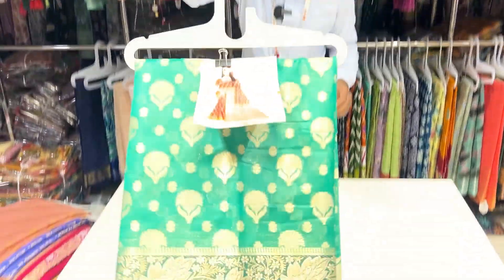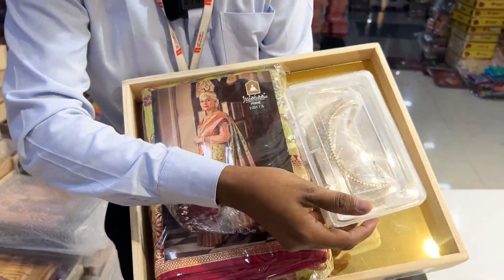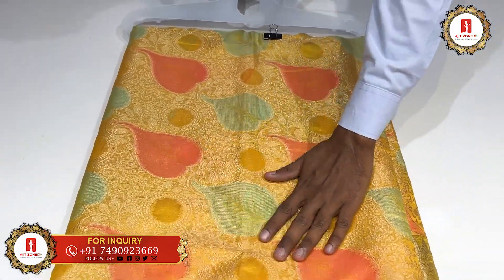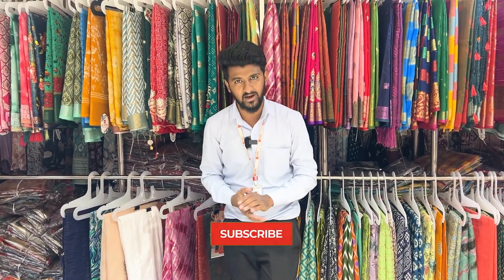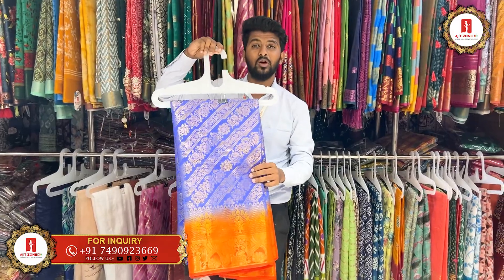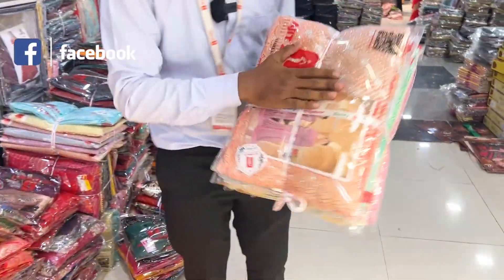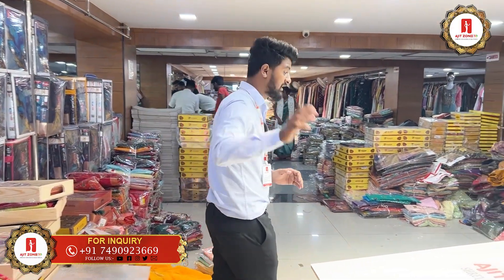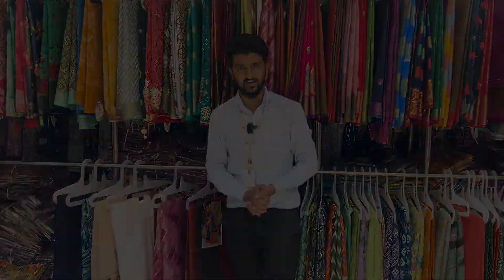ಅತ್ಯಂತ-ಸುಂದರವಾದ-ಸೀರೆಗಳ-ಹೊಸ-ಸಂಗ್ರಹ ajitzone kannada wholesale saree manufacturing surat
ಅತ್ಯಂತ-ಸುಂದರವಾದ-ಸೀರೆಗಳ-ಹೊಸ-ಸಂಗ್ರಹ

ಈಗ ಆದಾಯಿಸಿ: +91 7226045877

ವಿಳಾಸ:
ಶ್ರೀ ಸವಾಲಿಯ ಸಿಲ್ಕ್ ಮಿಲ್ಸ್
ಡಿಲರ್ಸ್: ಎಕ್ಸ್ಕ್ಲೂಸಿವ್ ಫ್ಯಾನ್ಸಿ ಡ್ರೆಸ್ ಸಾಮಗ್ರಿ, ಲೆಗ್ಗಿಂಗ್ಸ್, ಕುರ್ತಿ ಮತ್ತು ಸೀರೆಗಳು
ದುಕಾನ ಸಂಖ್ಯೆ: 7054 ಇಂದ 7059, ಬಿ - ವಿಂಗ್, 7ನೇ ಮಹಡಿ, ರಾಜ್ ಟೆಕ್ಸ್ಟೈಲ್ ಟವರ್
ಭಕ್ತಿಧಾಮ ದೇವಸ್ಥಾನದ ಸಮೀಪ, ಸರೋಳಿ ಸುರತ್ - ಗುಜರಾತ್. (ಪಿನ್ ಕೋಡ್: 395 010)

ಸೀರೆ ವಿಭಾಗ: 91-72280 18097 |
ಸೀರೆ ಡೆಸ್ಕ [2]: 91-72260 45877
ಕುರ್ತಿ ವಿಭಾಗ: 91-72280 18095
ಸೂಟು ವಿಭಾಗ: 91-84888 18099 | ಮತ್ತು | 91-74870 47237
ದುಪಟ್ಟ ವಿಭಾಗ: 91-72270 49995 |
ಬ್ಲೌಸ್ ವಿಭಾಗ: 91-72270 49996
ಲೆಹಂಗಾ ಡೆಸ್ಕ: 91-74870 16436 | 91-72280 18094

ಡಿಸ್ಪ್ಯಾಚ್ ಡೆಸ್ಕ: 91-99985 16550 | ಬಿಲ್ಟಿ ಮತ್ತು ಸಾಗಣಿ ಪ್ರತಿಗಳಿಗಾಗಿ

ನಮ್ಮ ತಂಡಿಯಿಂದ ಉತ್ತರ ದೊರಕದಿದ್ದಲ್ಲಿ, ದಯವಿಟ್ಟು ನನಗೆ ನನ್ನ ವಾಟ್ಸಪ್ ನಂಬರ್‌ಗೆ ತಿಳಿಸಿ
ನಾನು ನನ್ನ ತಂಡಿಯ ಕಡೆಯಿಂದ ಸರಿಯಾದ ಸಮಯದಲ್ಲಿ ಉತ್ತರ ನೀಡಲು ಪ್ರಯತ್ನಿಸುತ್ತೇನೆ.